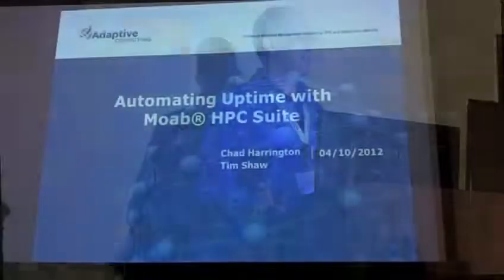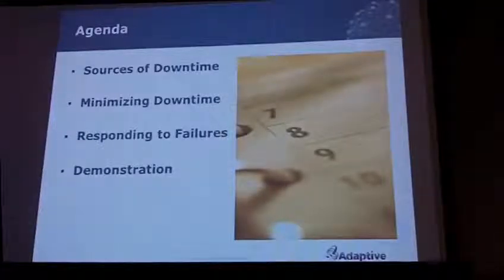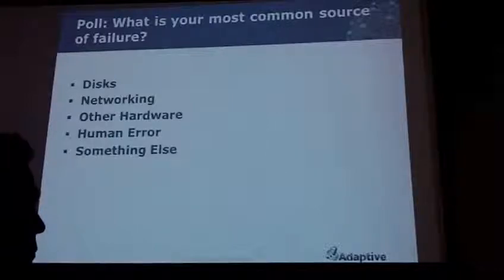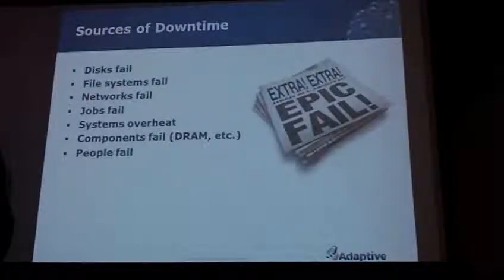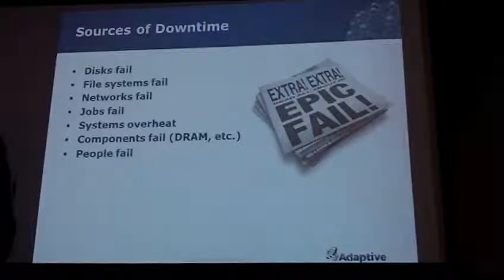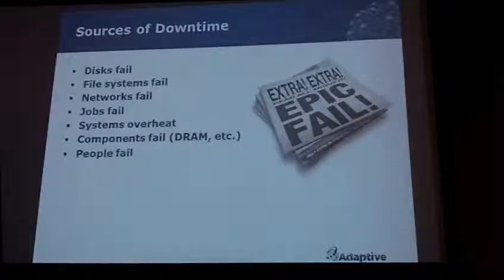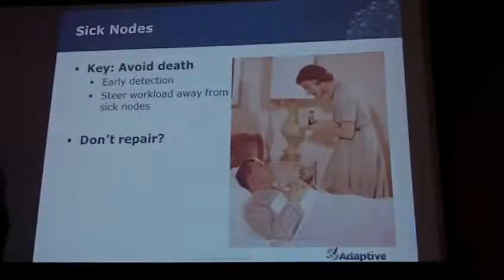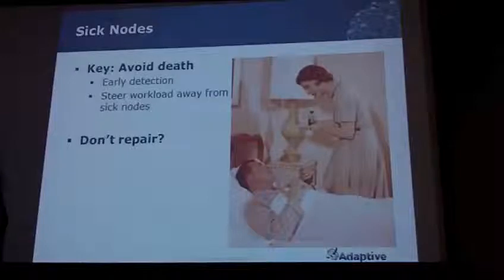Uptime Automation -- Preventing Failures, Service and Support, Auto Response, Triggers and Demo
In this video,  Chad Harrington and Tim Shaw from Adaptive Computing present: Uptime Automation -- Preventing Failures, Service and Support, Auto Response, Triggers and Demo.

Abstract:
Restarting HPC jobs costs you time and money. This session focuses on how you can use Moab to protect your jobs and increase uptime. We'll discuss how to use Moab to:

* Minimize failure through job placement
* Automatically respond to failures
* Set up maintenance window